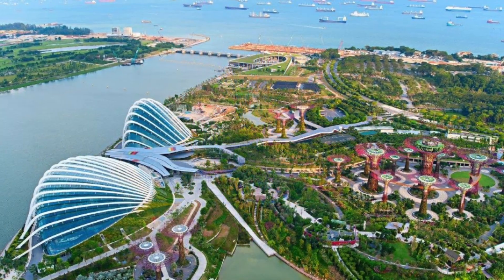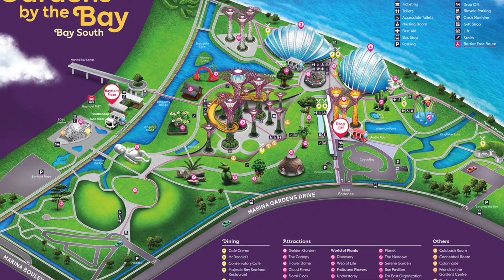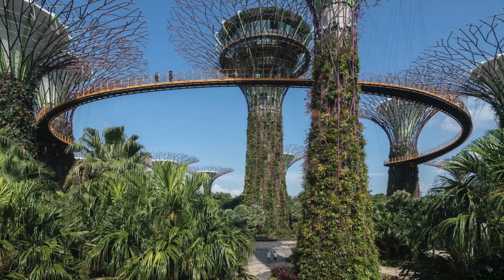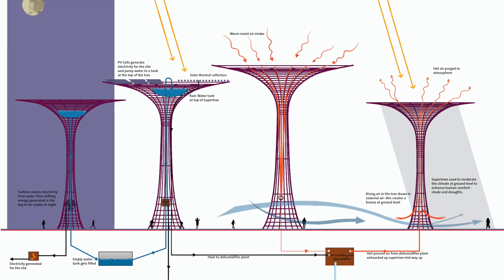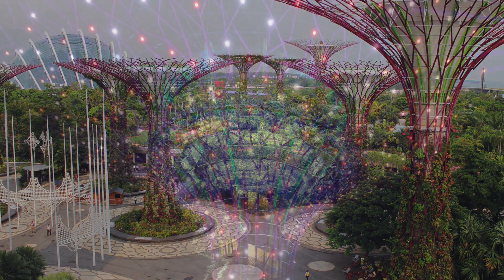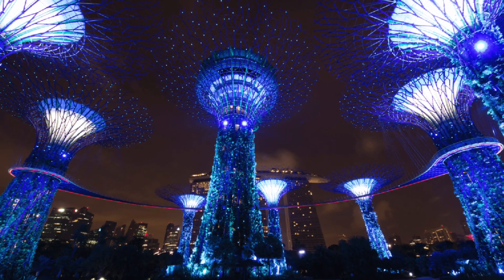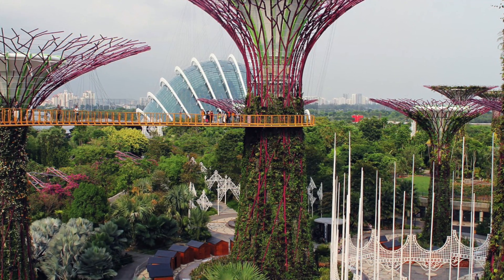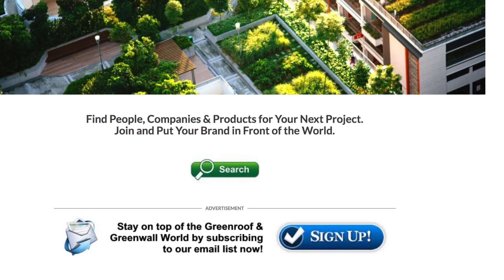Gardens by the Bay, Supertrees - Featured Project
The 101-hectare Gardens by the Bay brings to life the National Parks Board Singapore’s vision of creating a City in a Garden. A remarkable blend of nature, technology, environmental management and imagination, the park is a showcase of horticulture and garden artistry. Consisting of three waterfront gardens, the concept draws inspiration from an orchid. Designed by Grant Associates as masterplanners, Bay South Garden is the largest at 54 hectares. At the heart of the design are the now iconic 25, 30, 37, 42, and 50 meter high Supertrees. 18 vertical gardens offer a framework to sustain air plants, tropical flowering climbers, and ferns, provide water harvesting and spectacular light displays, and much more via intelligent environmental infrastructure.

The Supertree comprises 4 major parts created by structural engineers Atelier One with Atelier Ten as environmental engineers: the Reinforcement concrete core;
the Trunk, its steel frame attached around the reinforcement concrete core; Planting panels, installed on the trunk for the planting of the living skin; and the Canopy, where 11 Supertrees have photovoltaic cells to harvest solar energy, others include rainwater harvesting and some are integrated with the Flower Dome and Cloud Forest Cooled Conservatories and energy centre to serve as air exhausts, which were designed by Wilkinson Eyre Architects.

Over 226,000 plants comprising more than 200 species and varieties of bromeliads, orchids, ferns and tropical vines are planted on the 18 Supertrees. In the day the Supertrees’ large canopies provide shade and shelter. At night, the Supertrees come alive with lighting and projected media, putting on Garden Rhapsody, a dazzling show of coordinated lights and background music. The Supertree Grove also contains the OCBC Skyway and the Supertree Observatory. A 128-metre-long aerial walkway, the OCBC Skyway connects the two 42-metre Supertrees offering visitors to take in a different view of the Gardens from a height of 22 metres. Located at the canopy of the tallest 50-metre Supertree, the new 3 level Supertree Observatory allows 360 degree panoramic vistas of the lush surroundings of Gardens by the Bay and the Marina Bay skyline. Compared to the Supertrees' land area of 780 square meters, its vegetative footprint is astounding: The Supertrees' surface planting envelops a whopping 6,165 square meters of lush biodiversity. The Supertrees are highly sophisticated structures that are spectacular vertical gardens and landmark features, and at another level are environmental engines testing the extremes of horticulture, structure, and digital technologies.

to see more information about this project in The International Greenroof & Greenwall Projects Database Did we miss your contribution? Please let us know to add you to the profile. Would you like one of your projects to be featured? We have to have a profile first! Submit Your Project Profile

Greenroofs.com Featured Project 10/20/20 photo credits by Grant Associates; Gardens by the Bay; Linda S. Velazquez; and via Wikipedia: